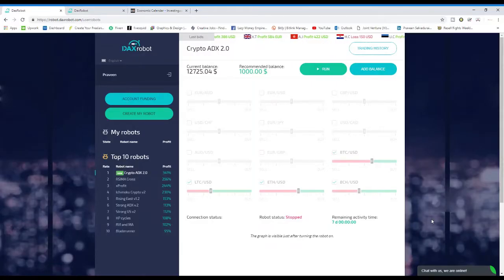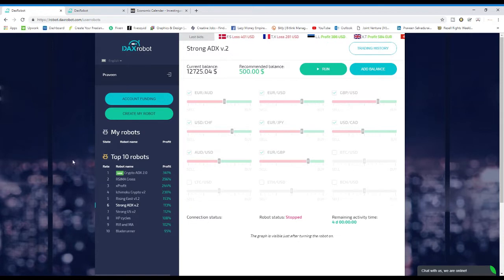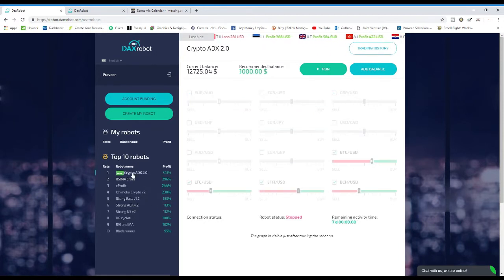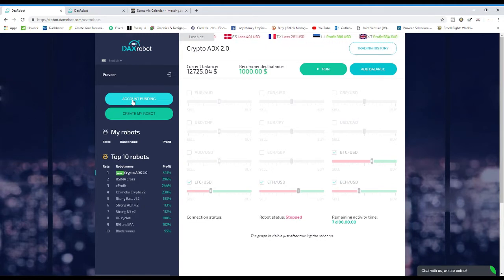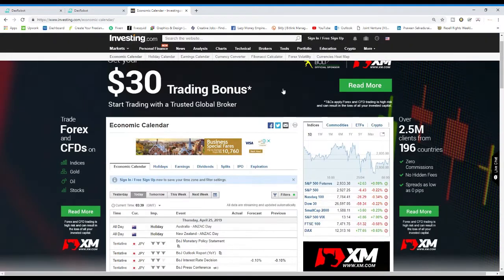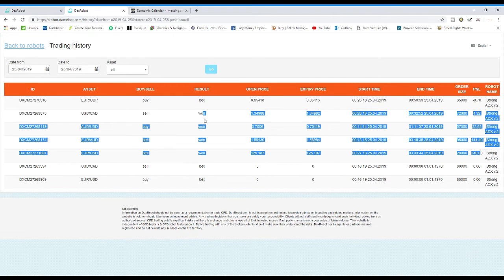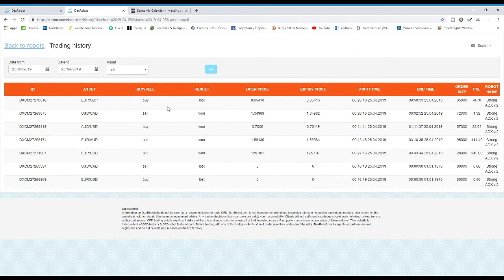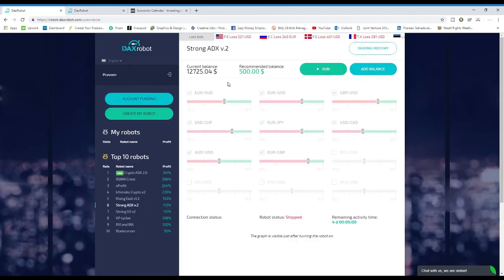Dax Robot Live Result Session - Testing Strong Adx V.2 - Final Day - 2019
In this video,we are going to perform our 2nd day TEST on the Strong Adx V.2. Two more robots left and then we can move to our custom bot very soon. I made more than $300 today with a winning rate of 80%. Not bad for a robot which is rated at 8th place in the Dax Robot. However, its still too early to conclude anything.

Give a man a fish, and you feed him for a day. Teach a man to fish, and you feed him for a lifetime". This is the exactly the principle that we are going for here, education for long term success.

If you are interested in genuine cryptocurrencies , you would be better of with Btrade Automated-
**Best Alternative for beginner Traders***

🌟 Things to say once you need to verify account:

tell the account manager that - "I want to only trade with a system called Btrade Automated i just registered and deposited e.g $250
Now i want to verify my account and I do not want anything else for now. If I will need something more I will call you myself".

You just say this script above when the manager calls you and you are going to be fine. :)

***Remember to provide real phone number and real email for the verification process***